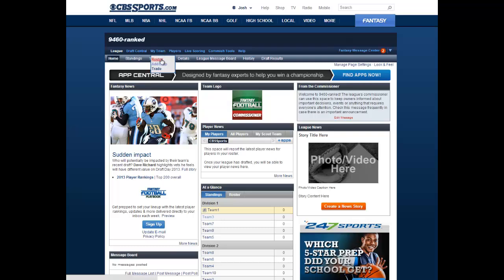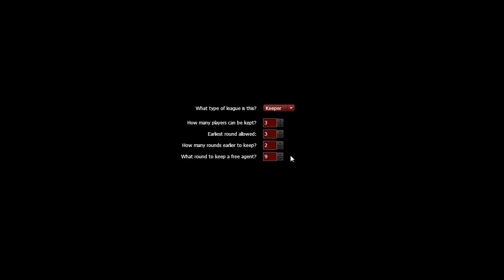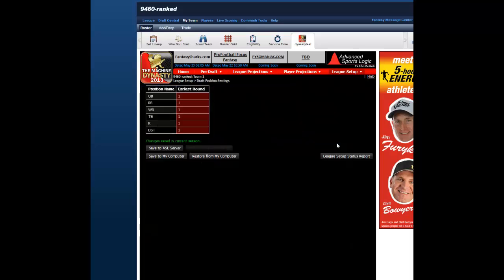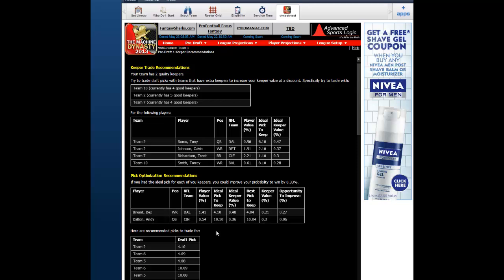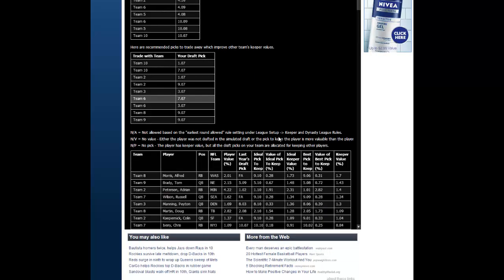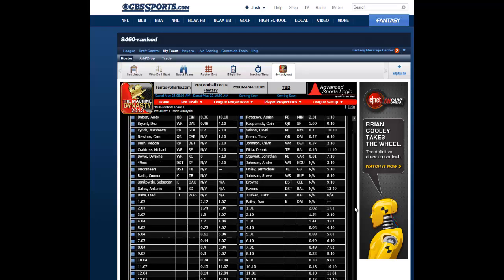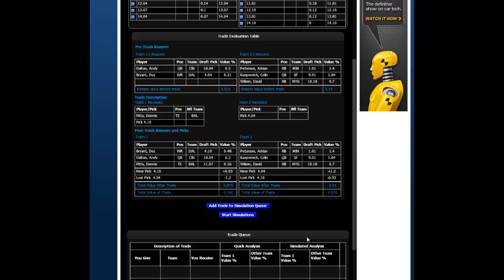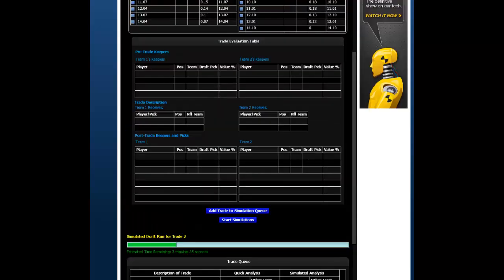Advanced Sports Logic- The Machine Dynasty- Keeper Setup Tutorial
Tutorial on setting up The Machine for Keepers